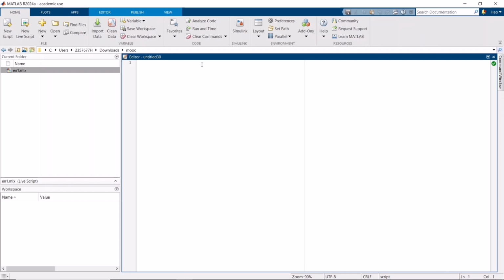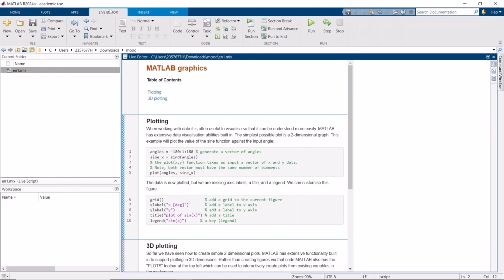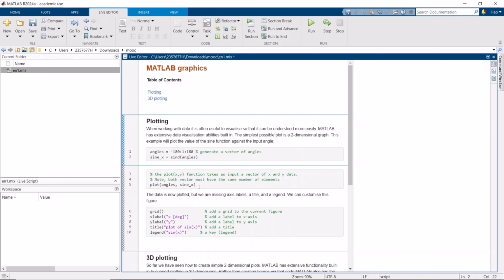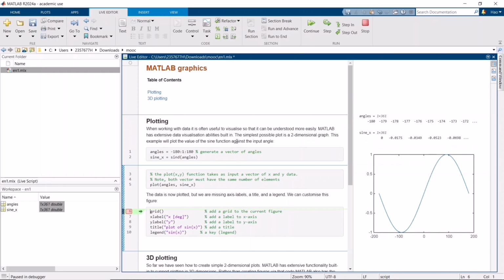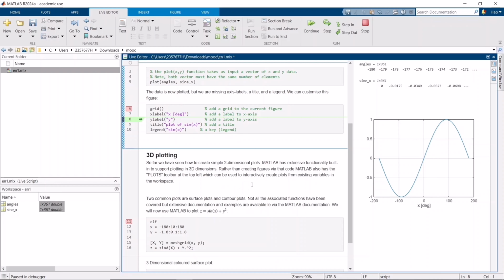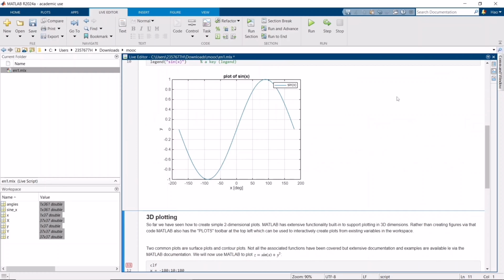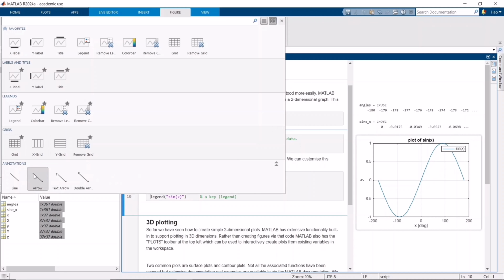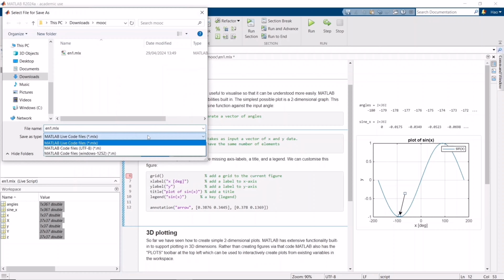Tutorial: MATLAB LiveScript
This video is in week 1 of the first part, Fundamental MATLAB Programming for AI. The topic is Tutorial: MATLAB LiveScript.